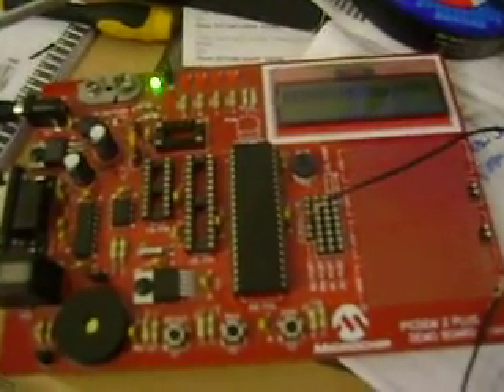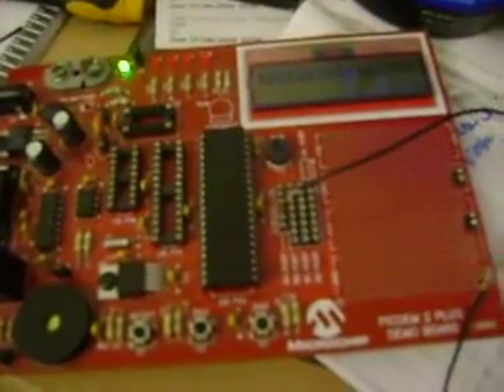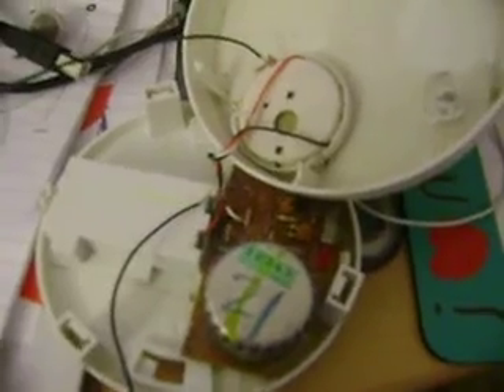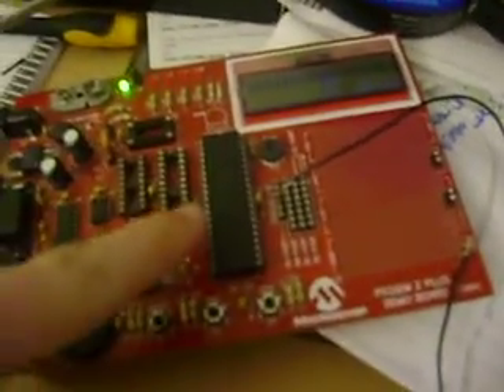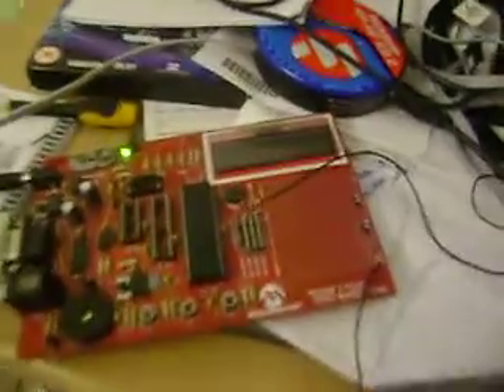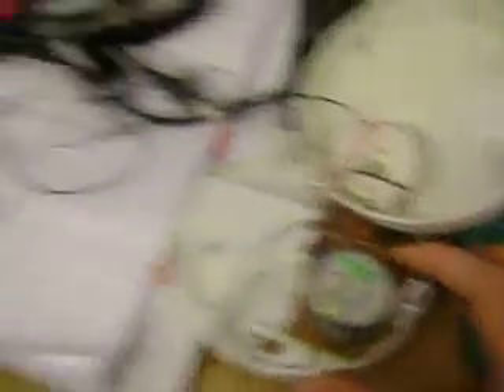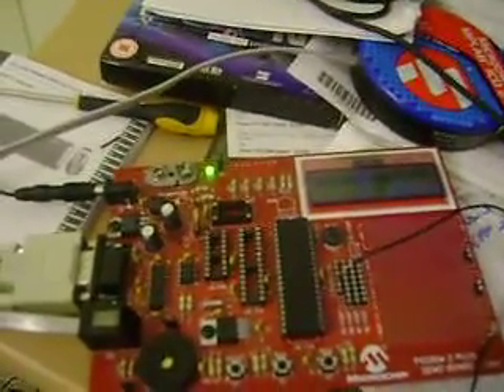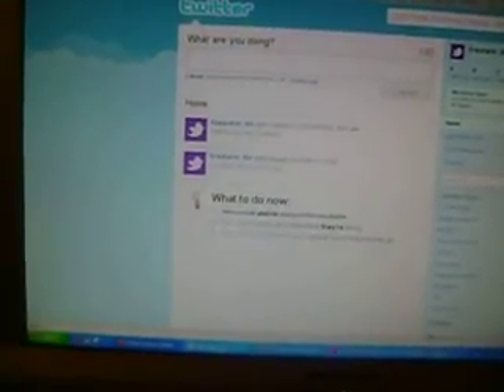Smoke alarm to Twitter project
This video demonstates using a smoke alarm to send a Tweet signifying the alarm sounding.
I have connected the Smoke alarm to a PIC18F452, the PIC to PC through serial port, and PC to Twitter using Twitterizer.
on 16th October 2009